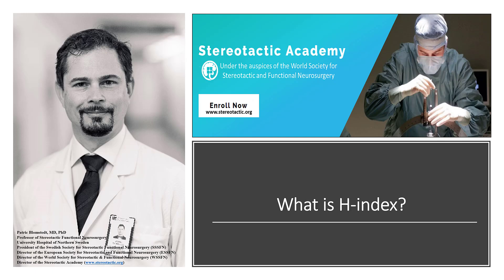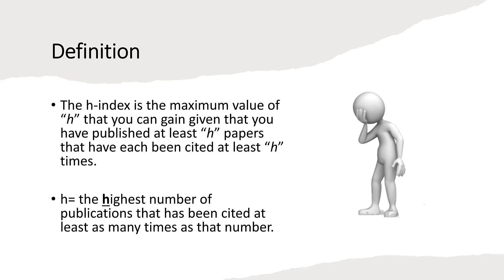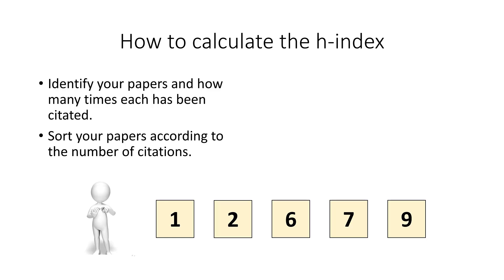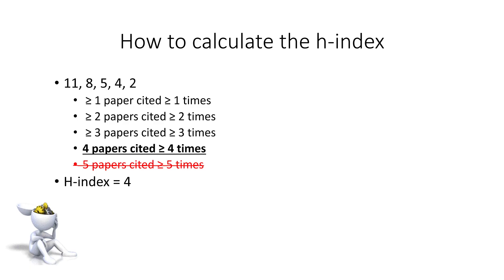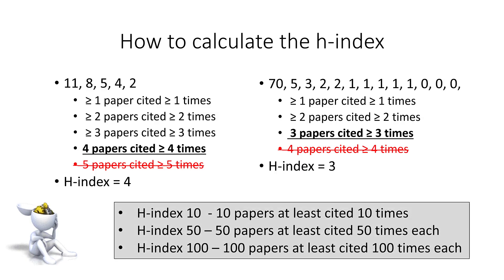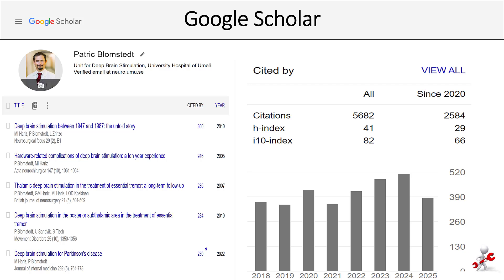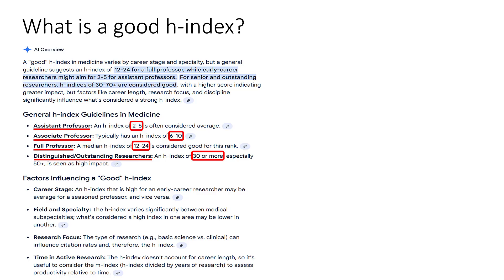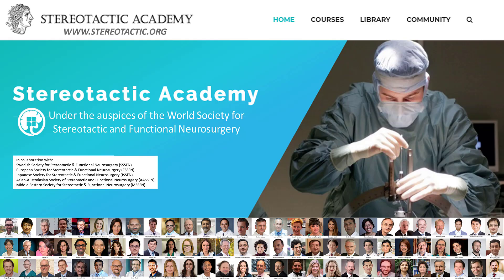What is h-index?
H-index  - Understand how you are ranked
Scientific production & impact is today increasingly measured with the h-index. However, how this is calculated ramains to many a mystery.

If you seek enlightment, then have a look at this very short video, and everything will be revealed!

This lecture will be included in the WSSFN Course Series in Functional Neurosurgery given in collaboration with the Stereotactic Academy (stereotactic.org) and the ESSFN, EANS, INS WFNS and a number of other societies.